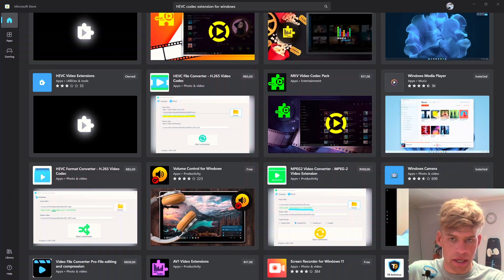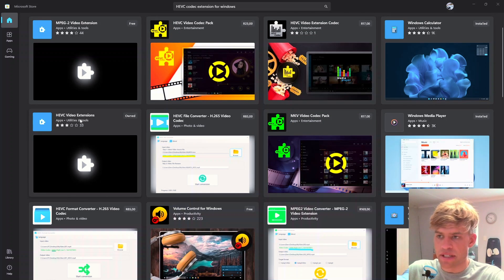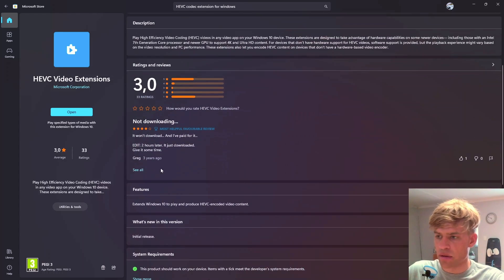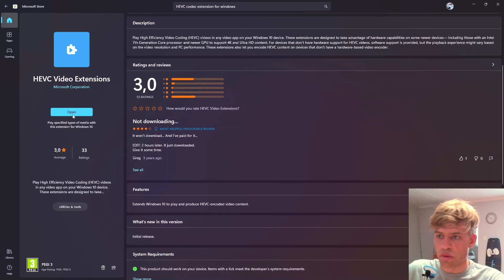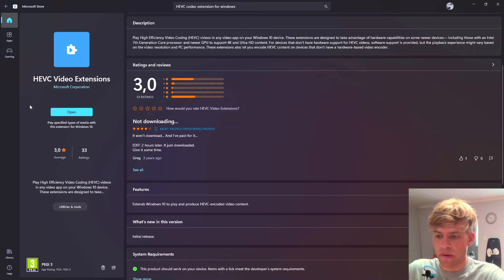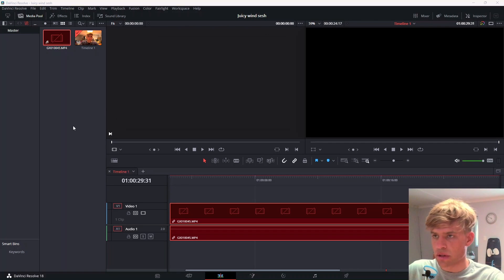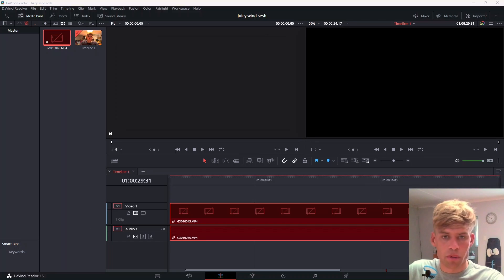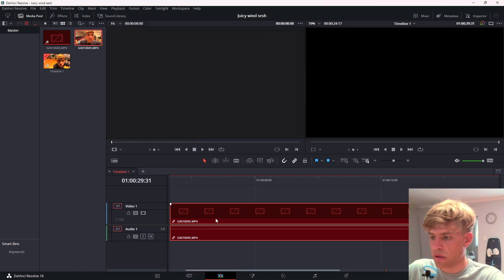GoPro Footage Not Working on Windows 11? Install The Official HEVC/H.265 Codec Extension For Windows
Is your GoPro footage not working on Windows 11? I was having the same problem. I tried multiple different options and this was by far the easiest and most effective solution. I therefore thought I would record a quick tutorial on how to install the official HEVC/H.265 codec extension from Microsoft that will allow Windows 11 to play high quality GoPro footage. I have also mentioned some additional notes that I considered along the way. I hope this helps someone else out there!